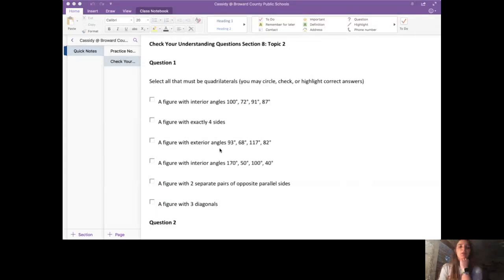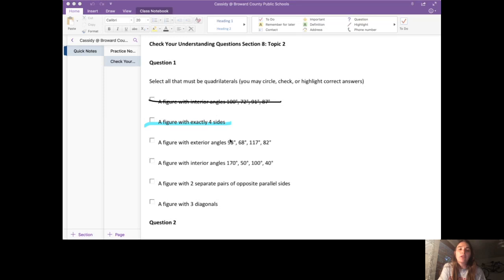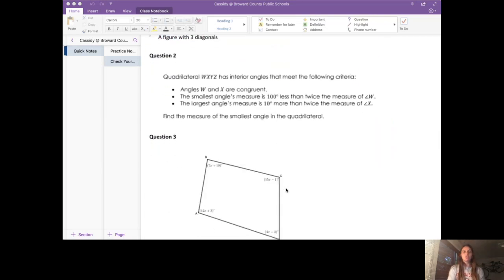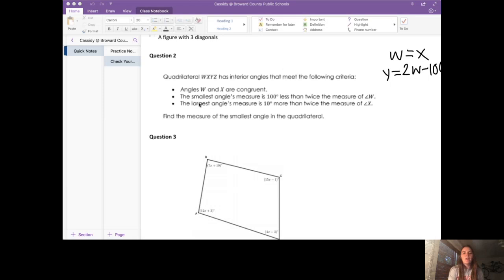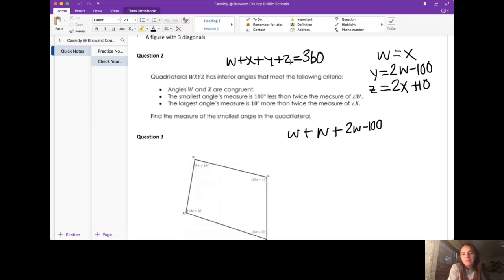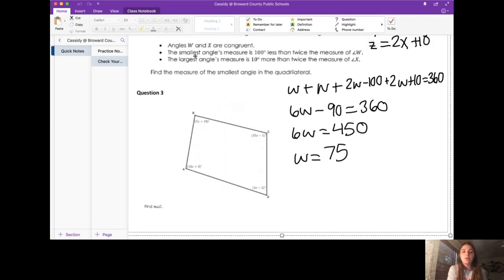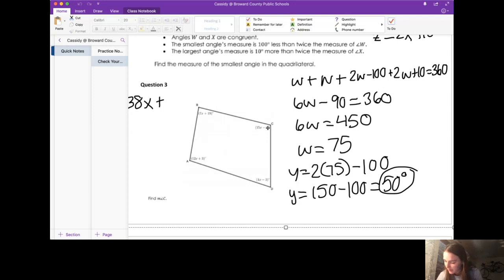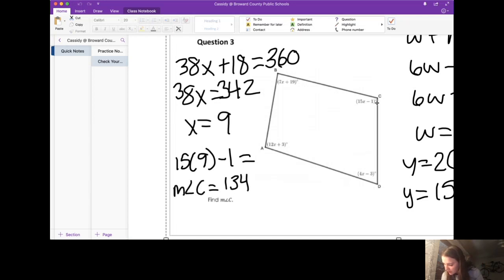Check Your Understanding Section 8 Topic 2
Video going over Section 8 Topic 2 Check Your Understanding Questions.